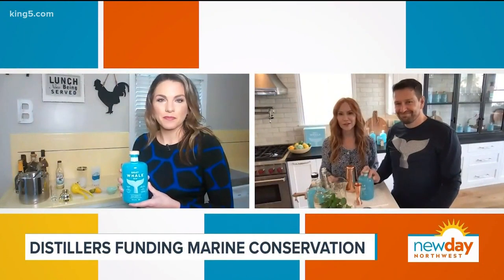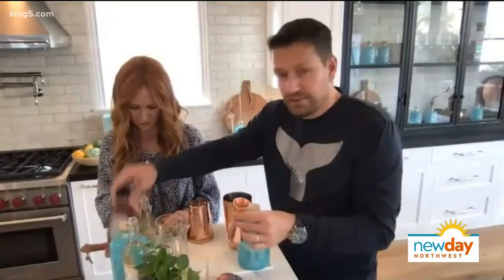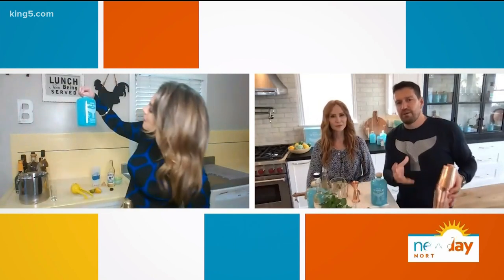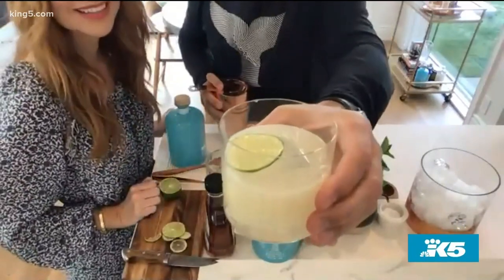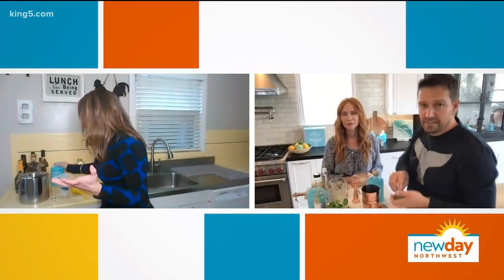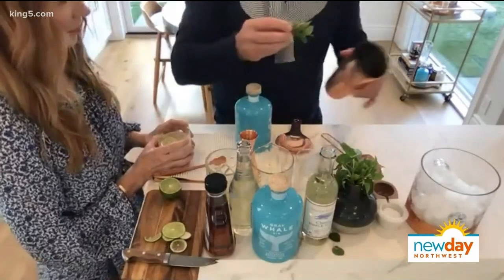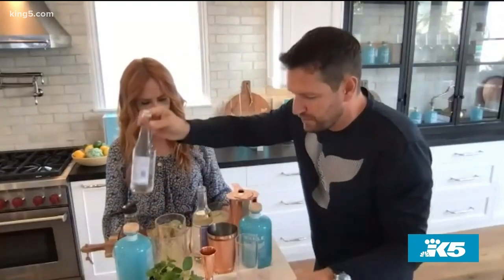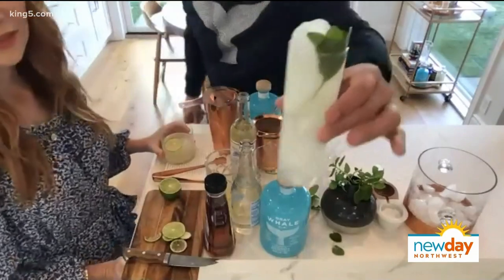Gray Whale Gin combines two passions: Craft Cocktails and Conservation - New Day NW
Marsh & Jan Mokhtari combined their love for conservation and craft cocktails into their dream job as the founders of Golden State Distillery and the makers of Gray Whale Gin. Their botanicals are wild harvested or sourced along the migratory path of the California Gray Whale.

A portion of their profits go to Oceana, the largest organization in the world solely devoted to marine conservation. Their vision is to, "Make our oceans as rich, healthy and abundant as they once were, creating the ideal environment for marine life like the California Gray Whale to survive.”

They shared some delicious recipes with us that are super simple and delicious.  Give them a try and let us know what you think!

Gray Whale Gin's "Whale Hello There"
Easy to make as a batch cocktail!!

+ 2 parts Gray Whale Gin
+ 1/2 part fresh lime juice
+ 1/2 part fresh lemon juice
+ 1/2 part agave syrup
Garnish
Lemon Peel
Combine all ingredients into a pitcher and stir vigorously. Pour into a glass filled with ice. Garnish with a lemon peel and serve immediately.

Gray Whale Gin's "Oceanside"
2 parts Gray Whale Gin
3/4 part Salted Simple Syrup
3/4 part Lime Juice Soda Water
Garnish
6 Mint Leaves

To make Salted Simple Syrup, combine 1 cup water, 1 cup sugar, and 1 tsp. salt in a saucepan. Heat until sugar and salt are fully dissolved. To make the Oceanside, add all ingredients into a shaker with ice. Shake for 3-4 seconds. Strain into a Collins glass over fresh ice. Top with soda water and garnish with mint leaves.

Segment Producer Derek Haas. Watch New Day Northwest 11 AM weekdays on KING 5 and streaming live on KING5.com. Contact New Day.